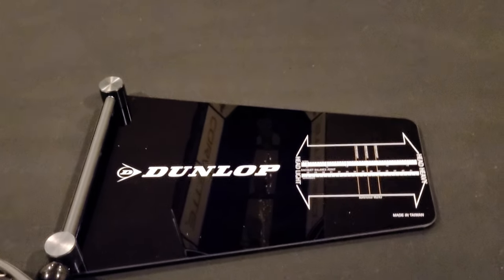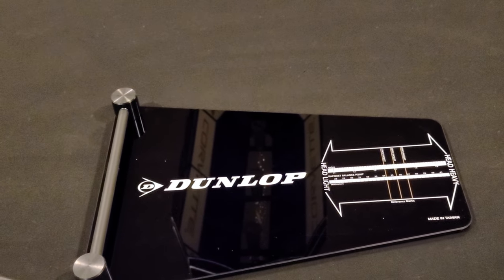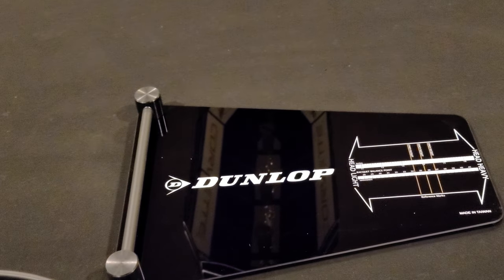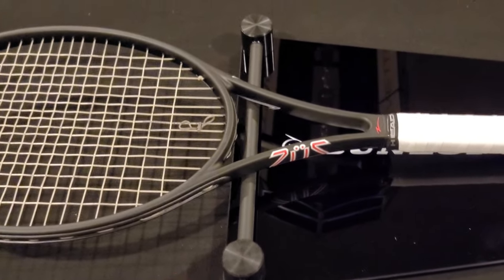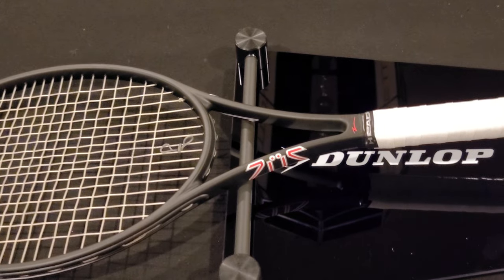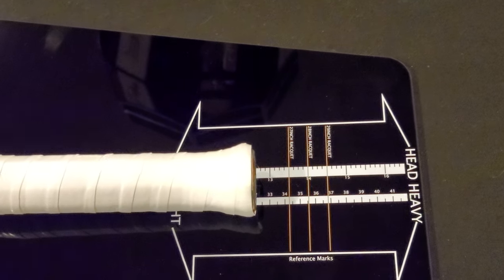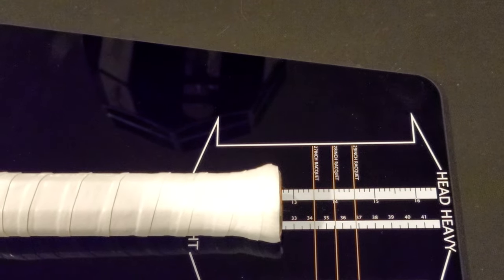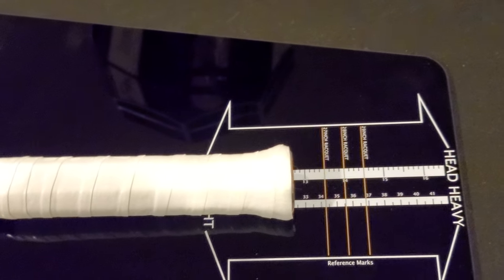Demonstration of Dunlop Balance Board for tennis racquets.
I just purchased this balance board and I am providing a simple demonstration video.  This product is helpful for customizing your racquet with weight.  This product comes right out of the box ready to go.  I purchased it at Tennis Warehouse for $69.95.